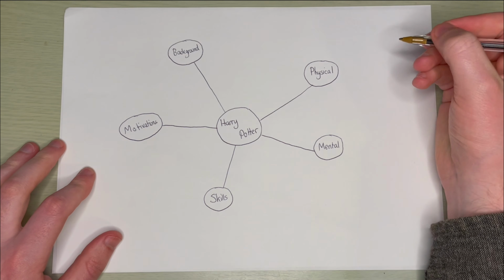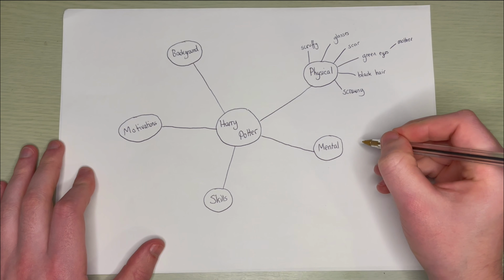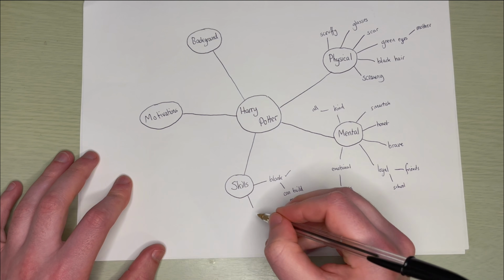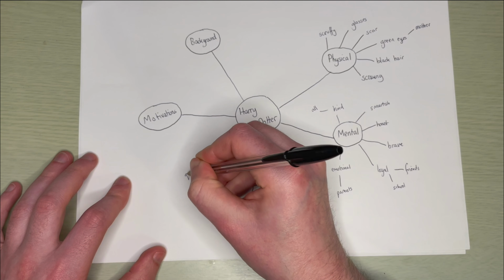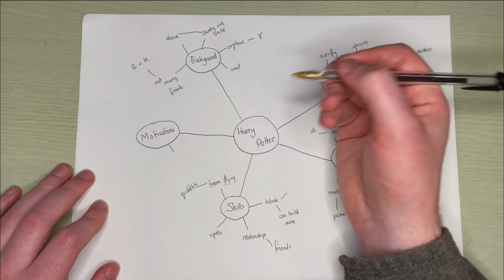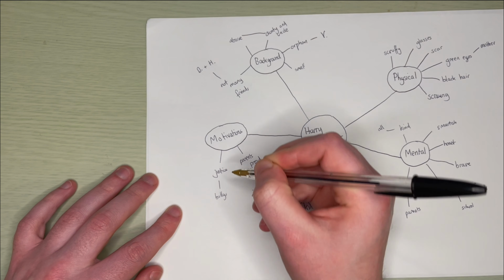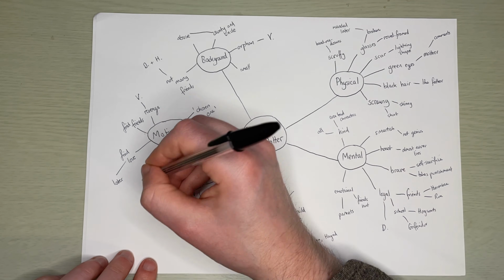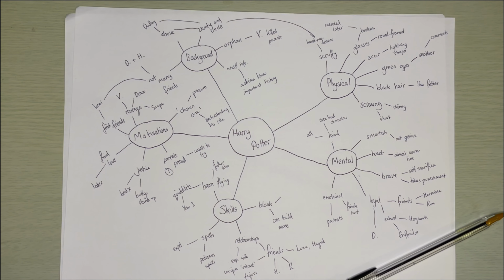The most important people│Making new characters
In this episode Tom talks about the first steps you can take to create a new character for your novel.

Intro: 0:00
Mind Maps: 0:17
What to include: 1:00
Harry Potter: 1:54
Moving Forward: 5:40
Conclusion: 6:44